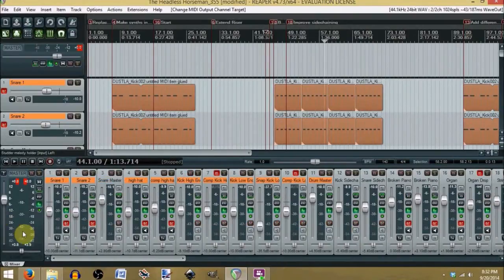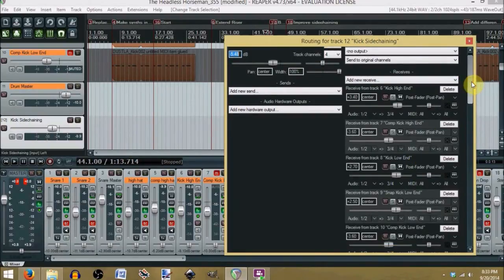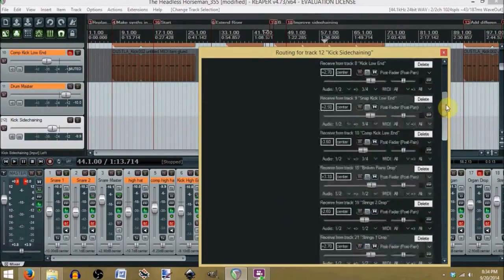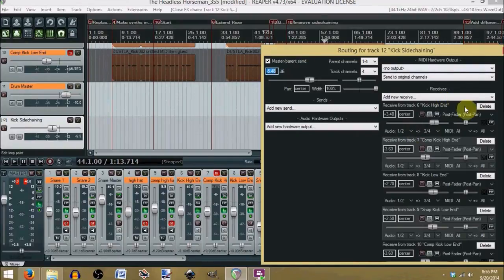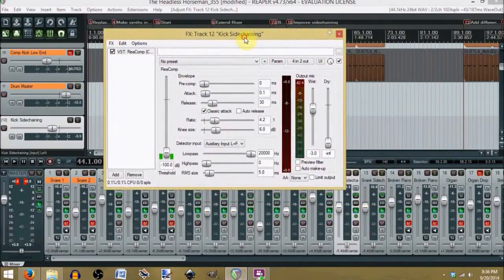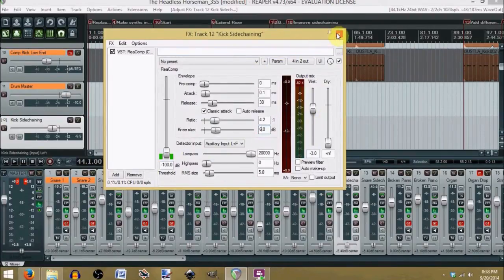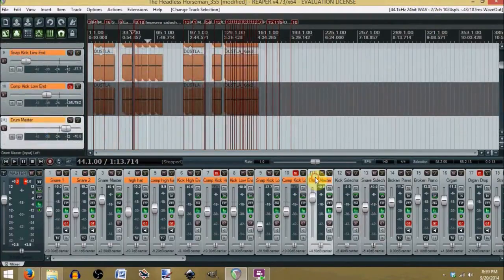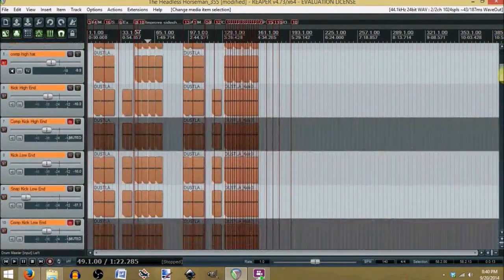[Tutorial] Cockos Reaper - Ducking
●Want to make money from YouTube?

This tutorial was made by Order of Killing